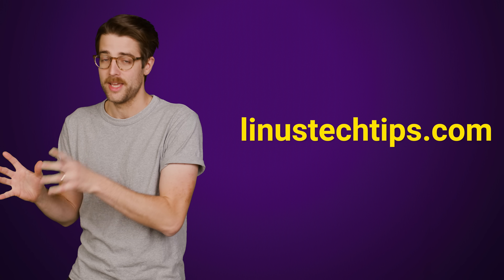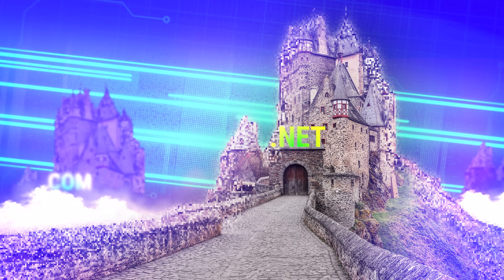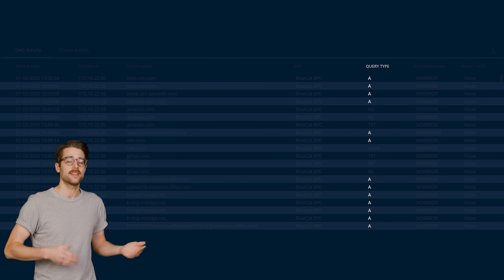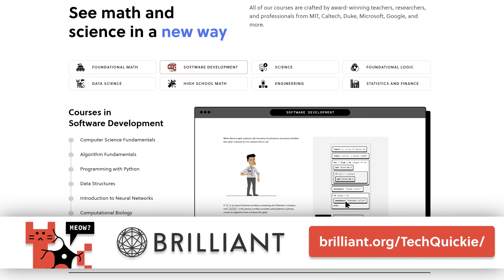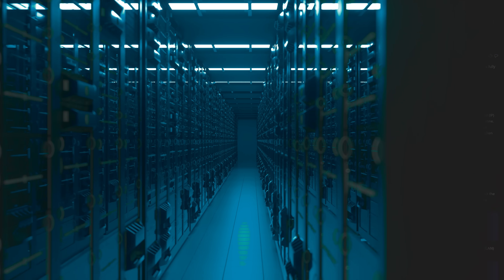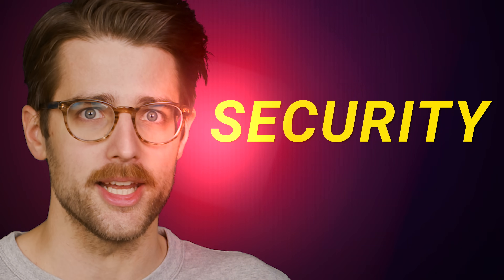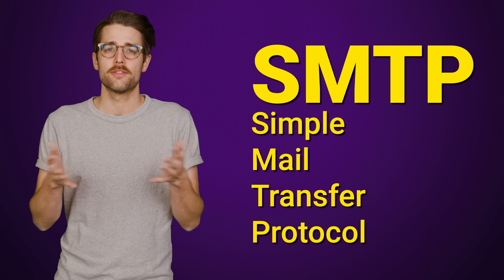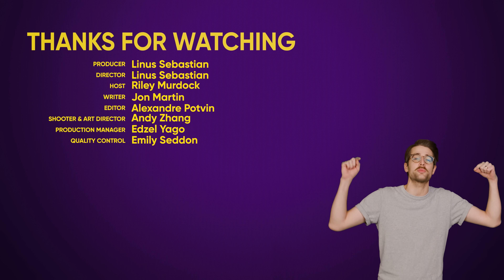Internet Addresses DON'T Need Dots!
Dotless domains are a little-known capability of the Internet - so why don't we have more of them?